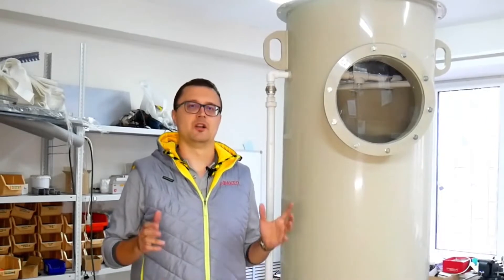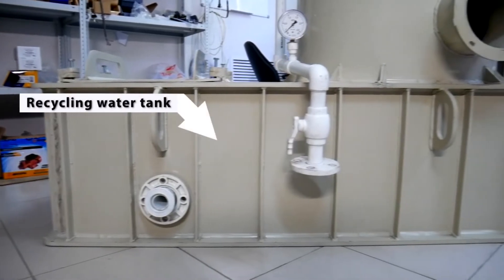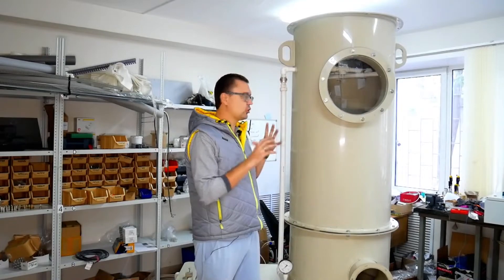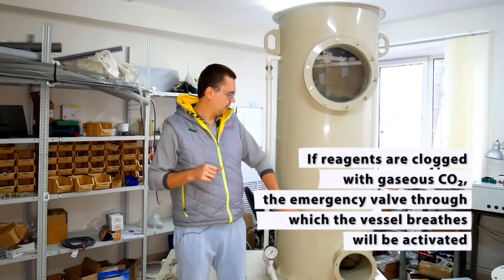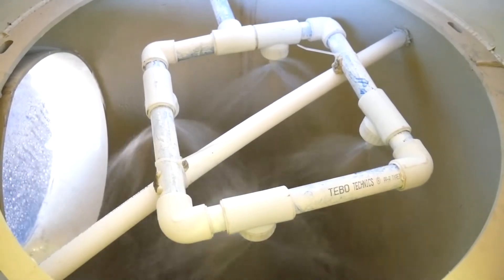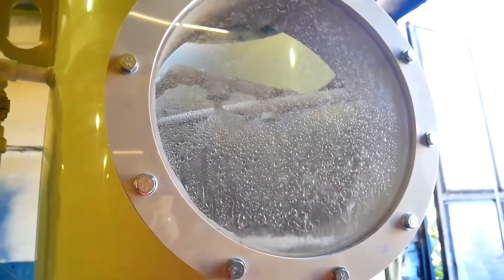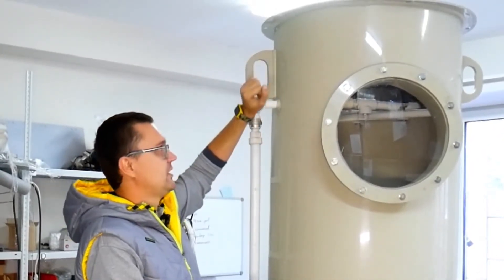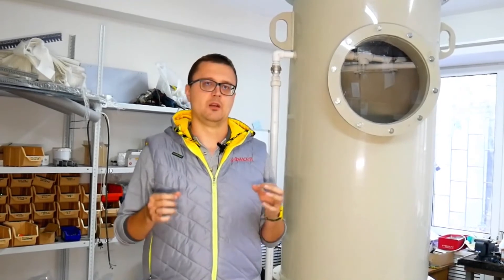Overview TORNADO-RP Vertical Scrubber With Random Packing